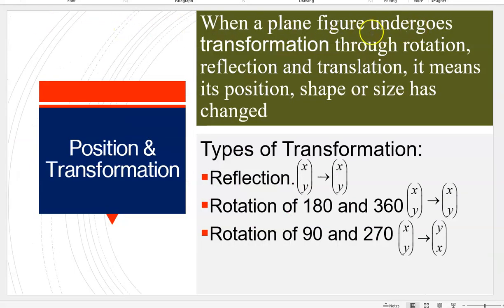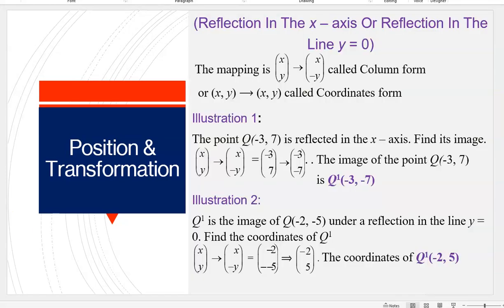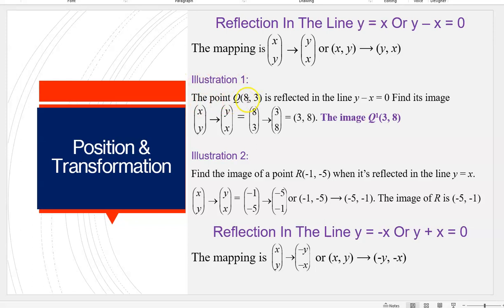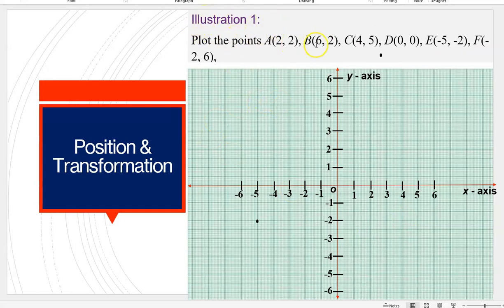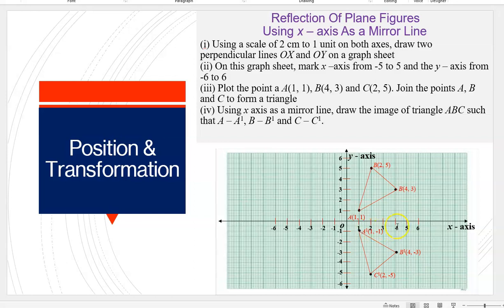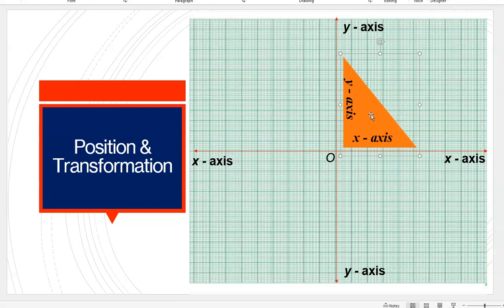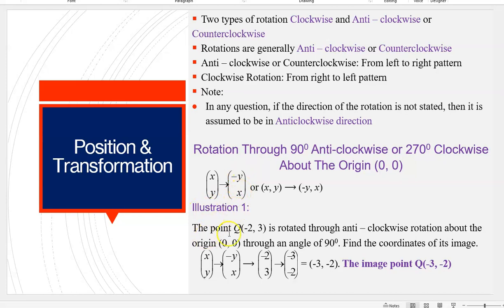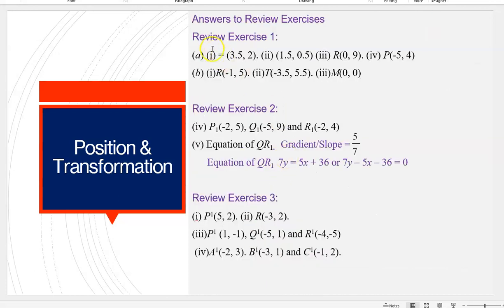Introduction to Transformation Part 1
Introduction to Transformation for JHS 1-3 & 7th - 9th Grade (Part 1)